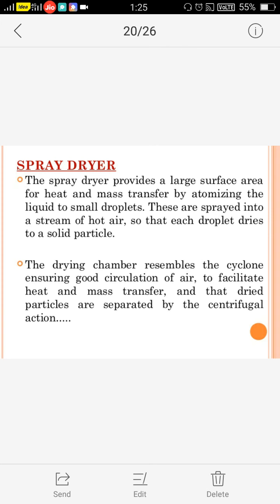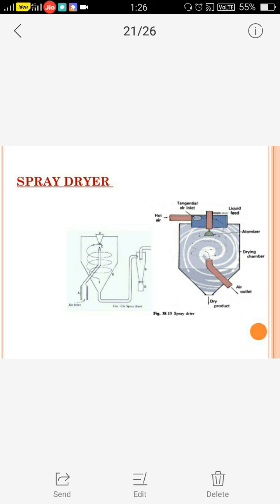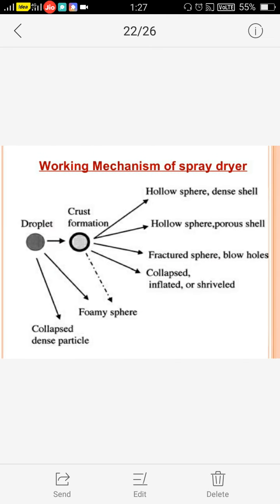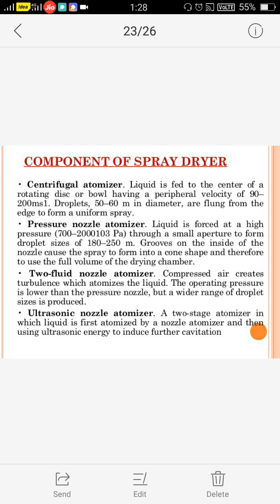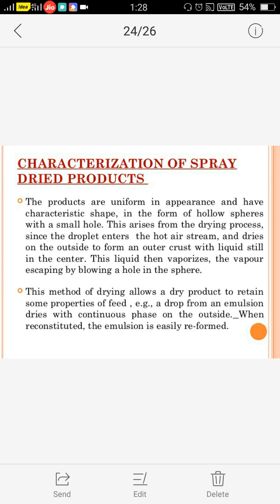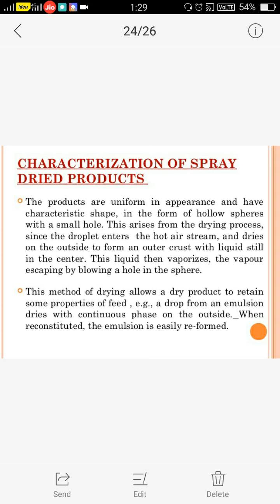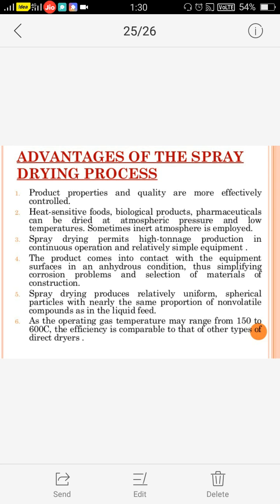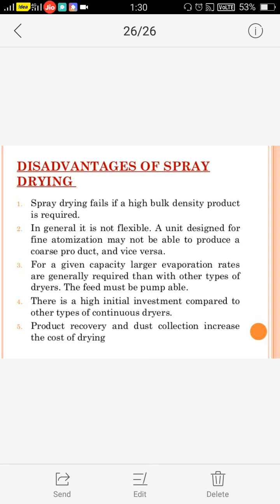Spray drying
ENGG-232